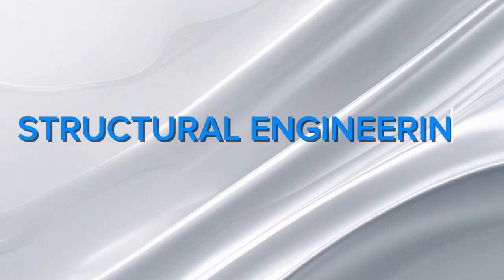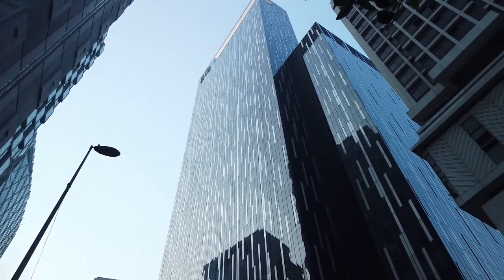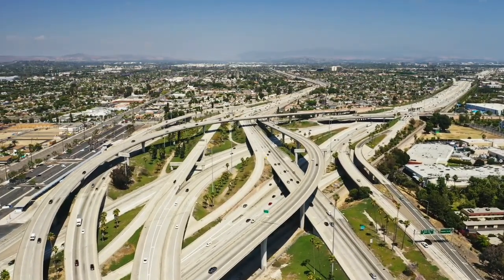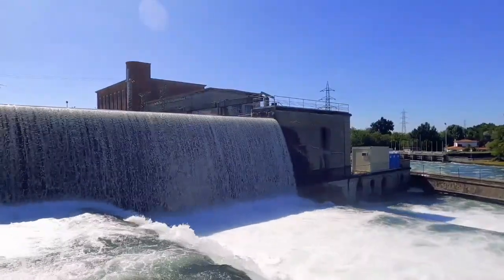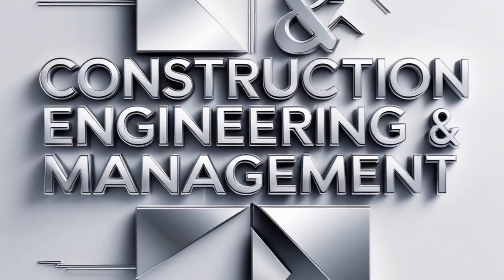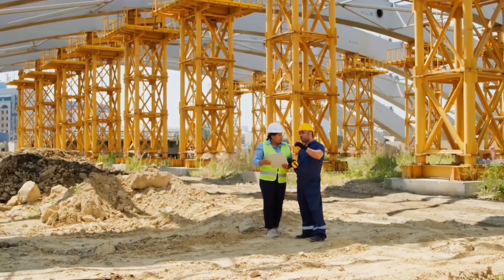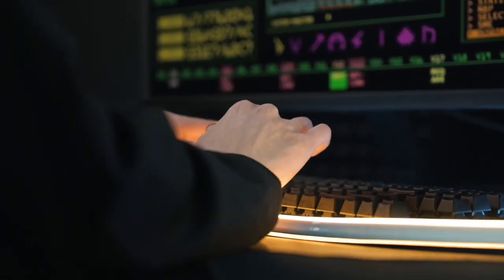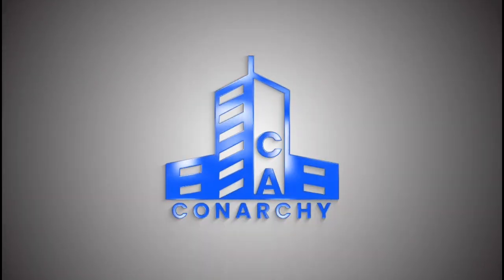Civil Engineering Explained: 7 Main Branches You Should Know!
What exactly do civil engineers do? In this video, we break down the main branches of civil engineering — from structural and geotechnical to environmental and transportation — in a clear and simple way. Whether you're a student, enthusiast, or just curious, this is the perfect guide to understanding how civil engineers shape our world.